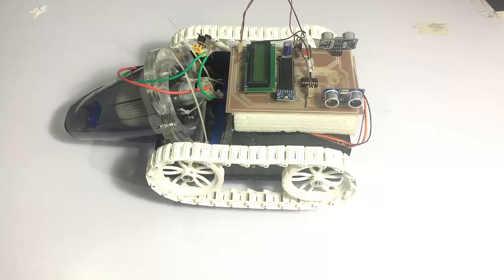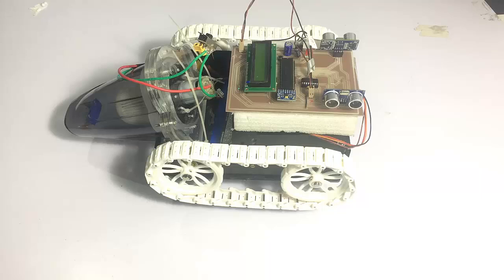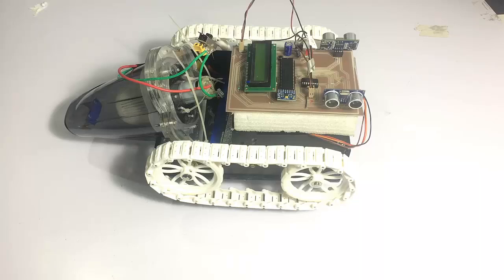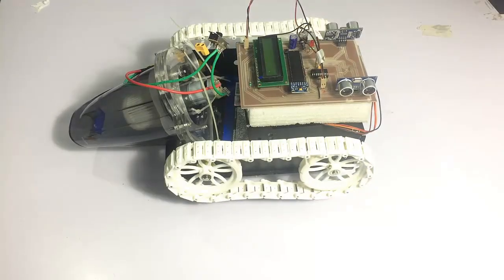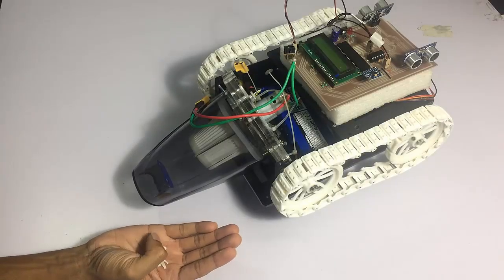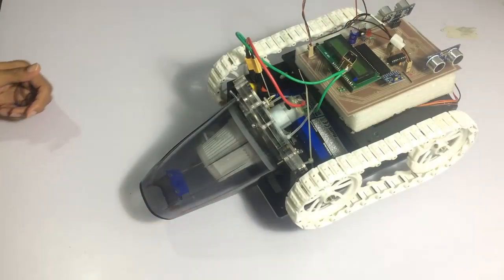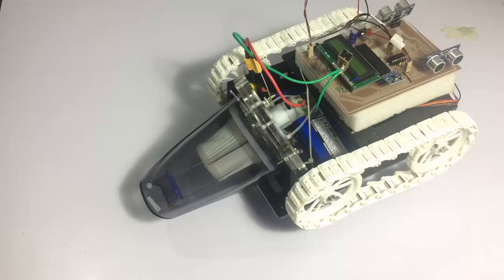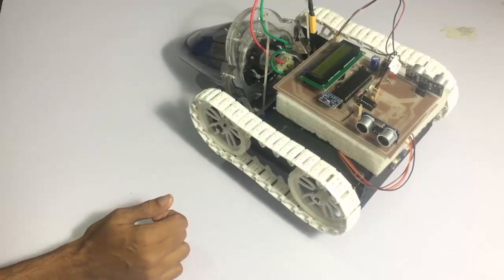Automatic Vacuum Cleaner Robot Project